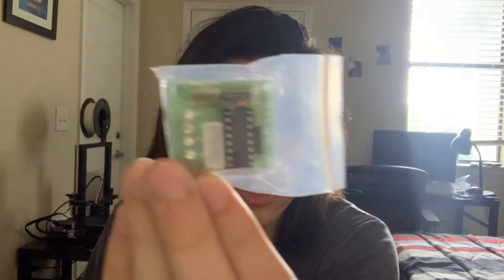ButterBot 1.12: Motors and The Mistakes of Youth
Maybe I buried myself in a hole. Maybe I spent the rest of the budget on motors that aren't helpful. Maybe I don't have any gauge of how much plastic weighs. I will figure something out.